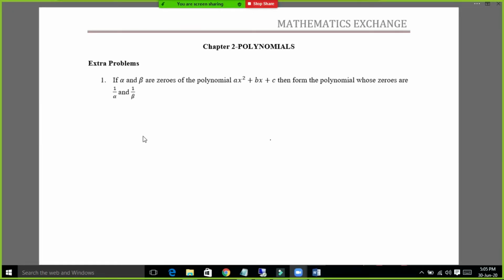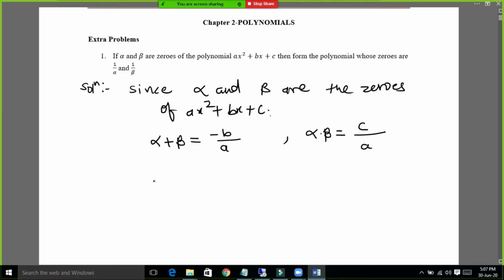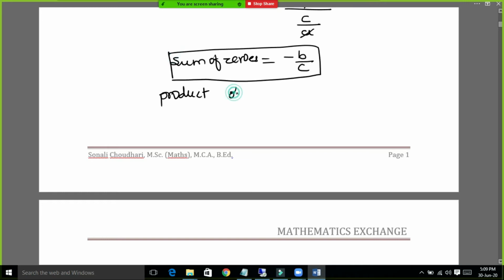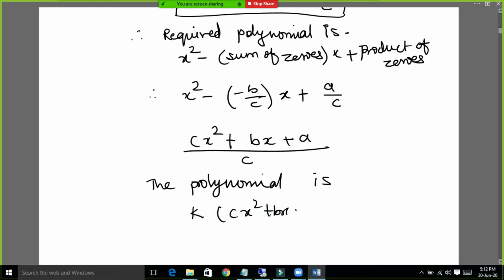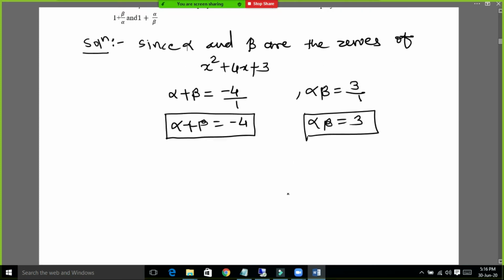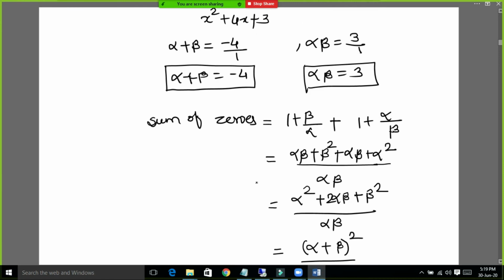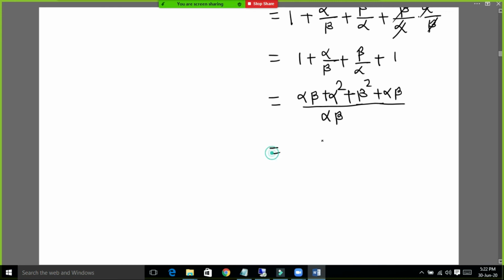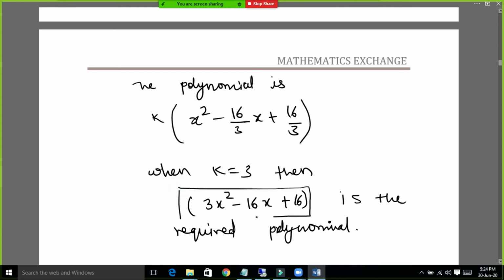CBSE Class X - Polynomial - Extra Problem - S. Chand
Topics Covered:
1) Class 10 Chapter-2 - Polynomial Syllabus 2020-21
2) Class 10 Syllabus 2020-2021
3) CBSE Syllabus
4) Polynomial
5) Polynomial - Extra Problem
6) CBSE
8) Class X
9) S. Chand Extra Problem

Hello Students
 In this videos I covered the CBSE Chapter 2 - Polynomial - Extra Problem from S. Chand Book

Regards,
Sonali Choudhari
M.Sc. (Maths), MCA, B.Ed.
10+ Years of Teaching Experience
Digitally Powered By : mathematicsexchange